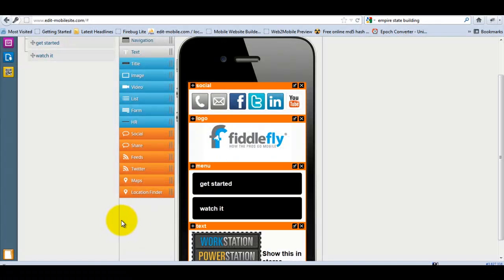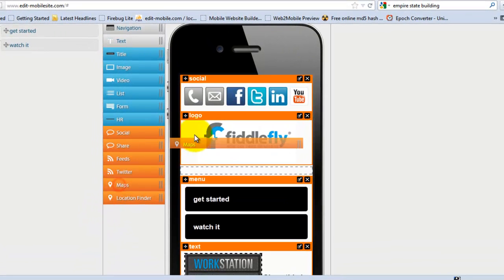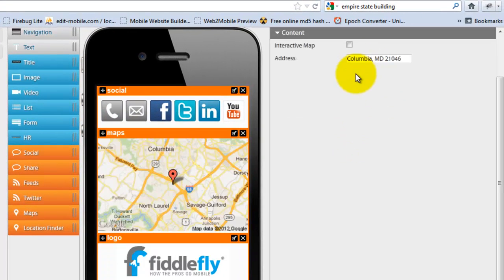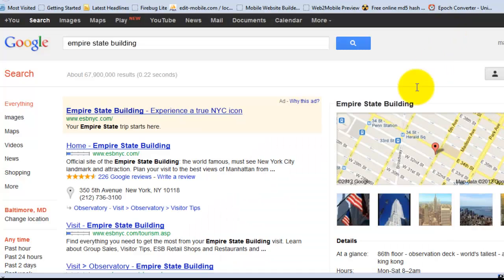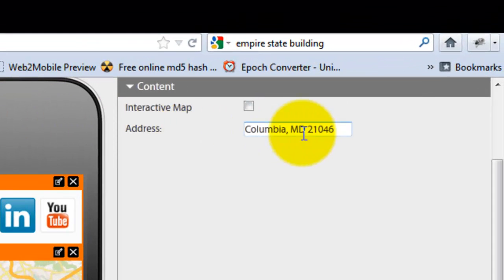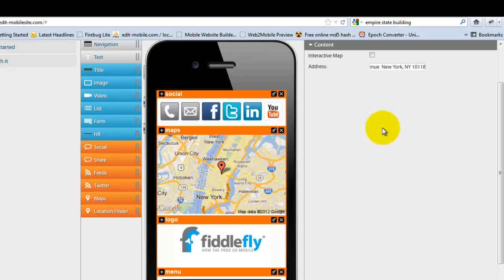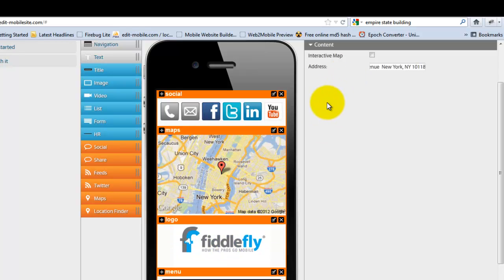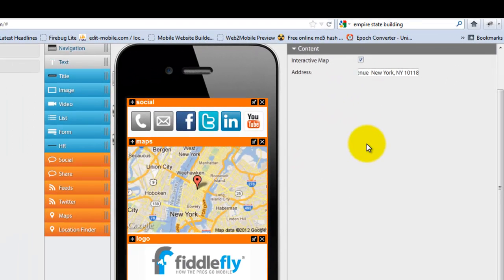Fiddlefly-adding maps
Adding a map to your site with our custom mobile site builder is a cinch. Keep your users in the loop by helping them find your business.